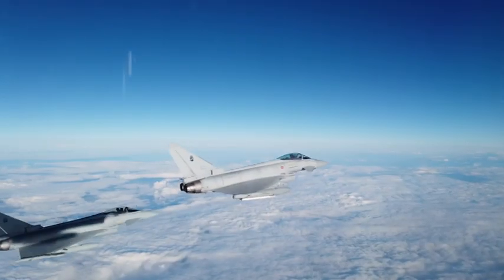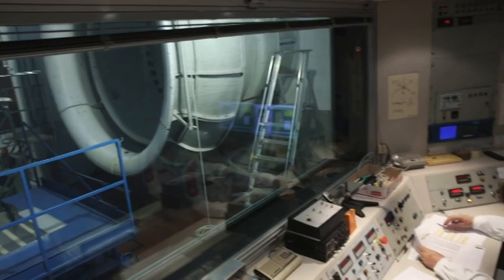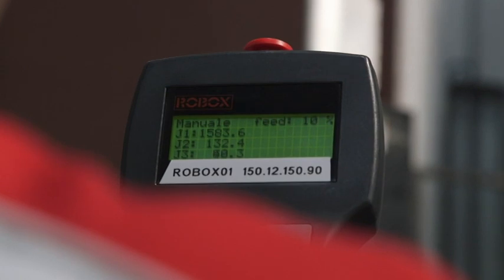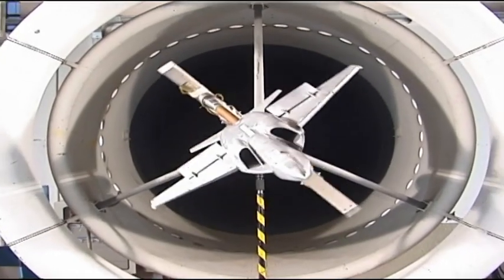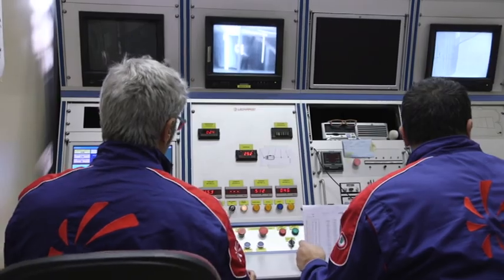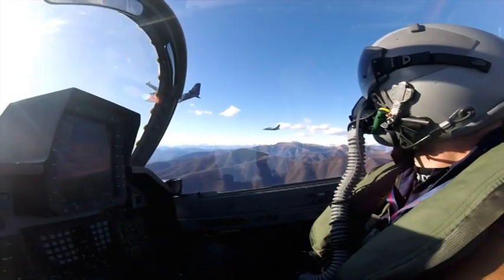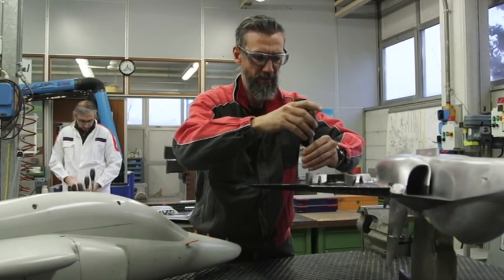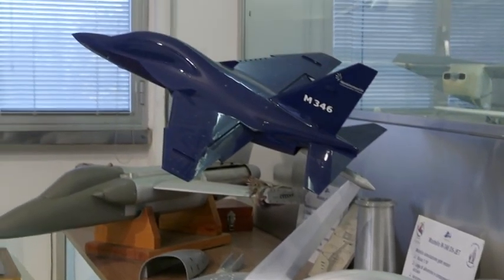Wind tunnel, a tunnel where planes are born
Every aircraft, as well as each one of its components, before crossing the skies, is just an idea, then a design and then a scale-model. Come and see how we use these scale-models in the Wind Tunnel Test of Turin and Venegono to turn ideas in real aircraft.